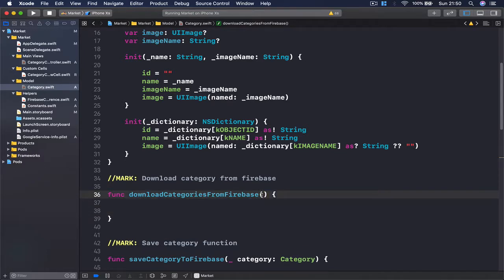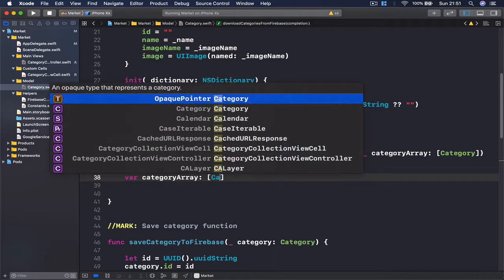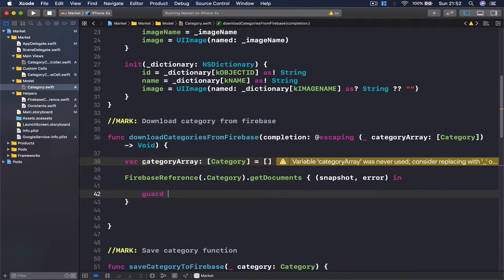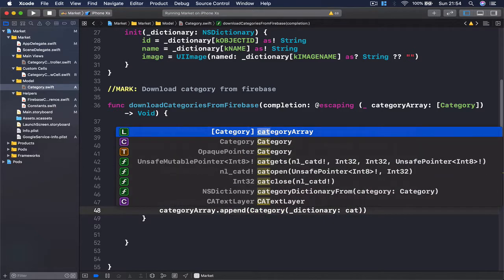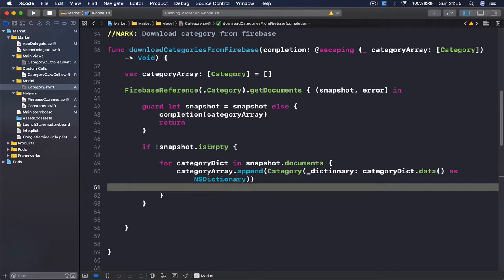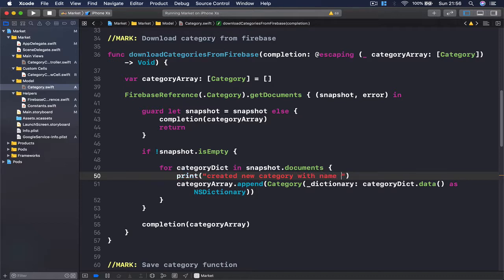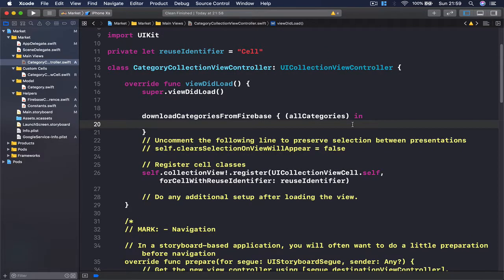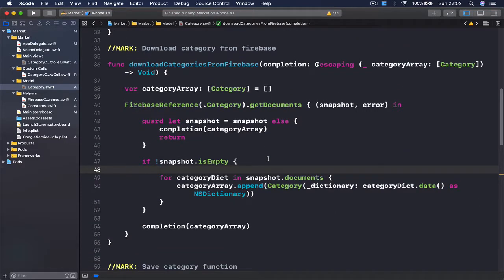10 Downloading categories from firebase